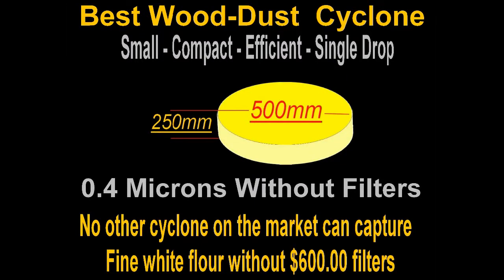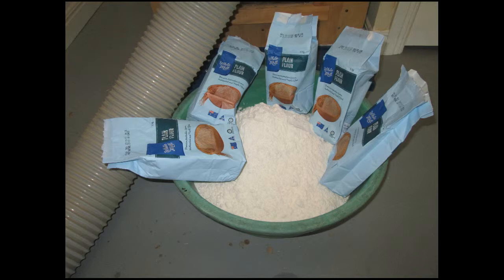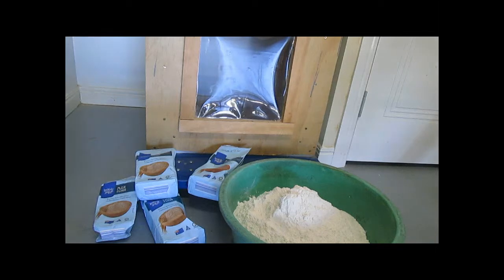2018 Cyclone collects fine flour without any filters,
Can a Cyclone capture fine white flour without any filters? Sure can. Who wants to use half their workshop with 100 year old Technology, blocking up $600 filters.  NOT ME!  Why are these not on the market?  My DustMaker